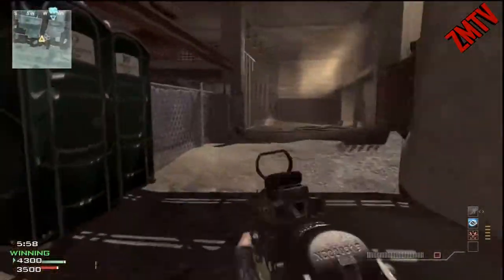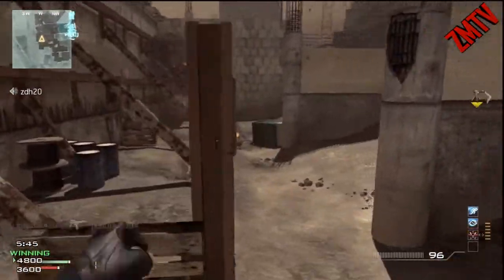How To Get A Lot Better at MW3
The second part of this little video series thing.  I hope you enjoy!